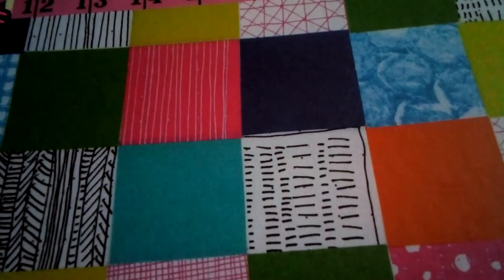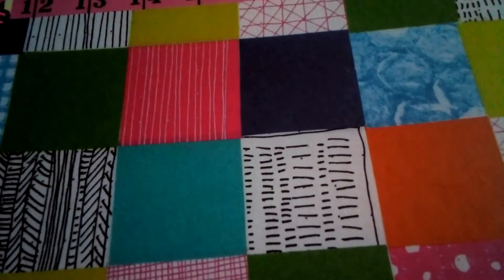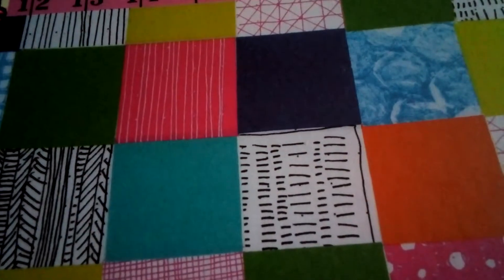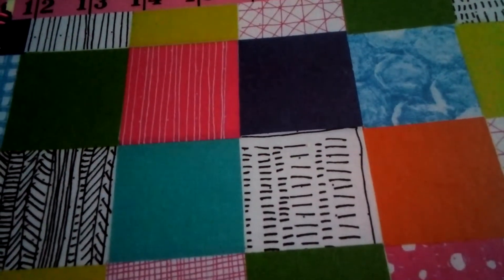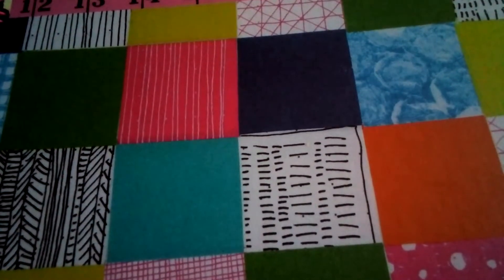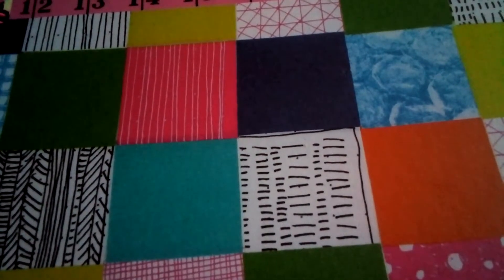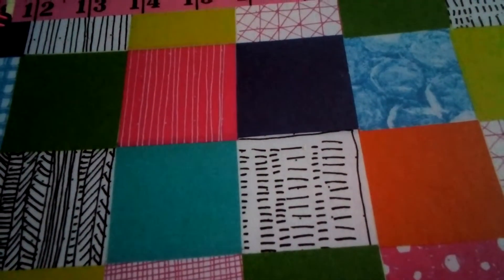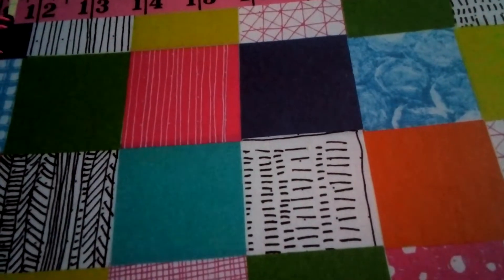VR for Debra Holdforth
Please go over to Debra's channel and show her some support.